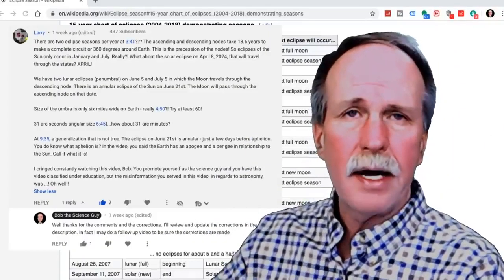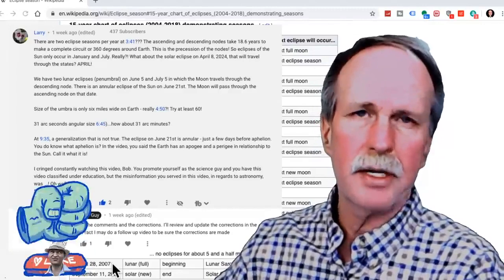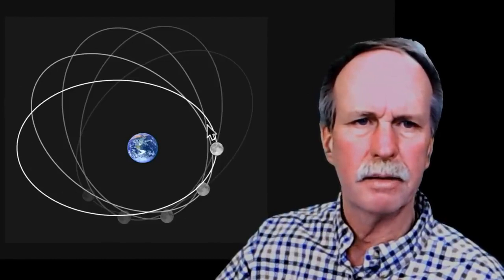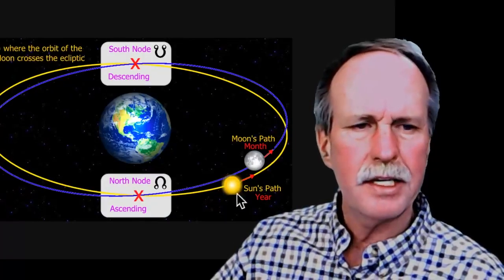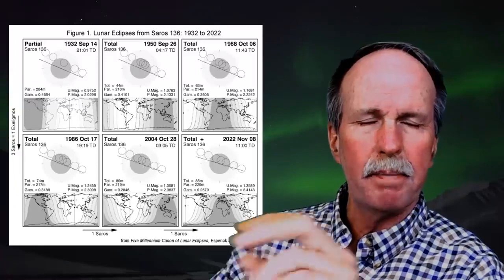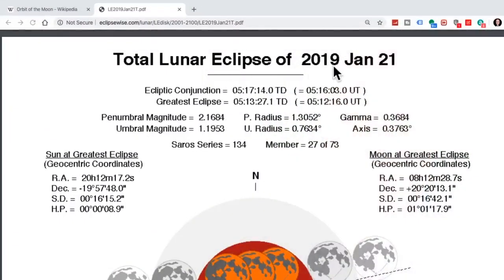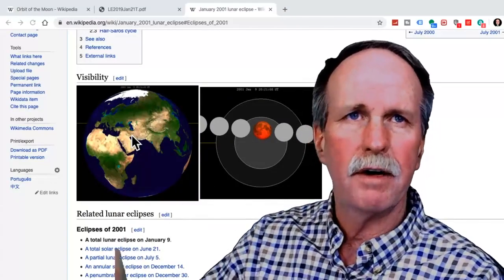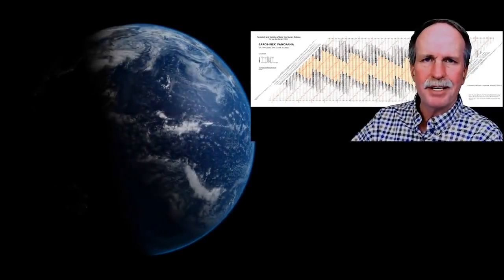The Saros Cycle | The Lunar Eclipse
Like the solar eclipses, the Saros Cycle affects lunar eclipses.  Every 18 years, a similar eclipse will occur 120 degrees to the West.  There are many (30-40) cycles going on at any given time.